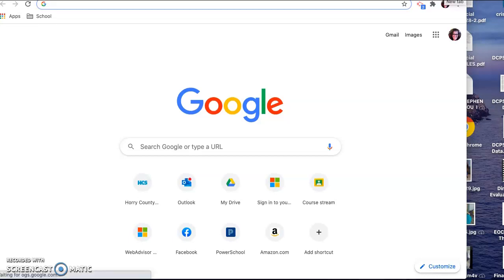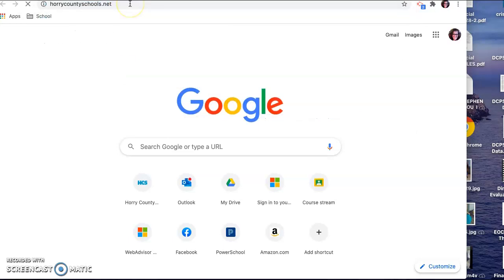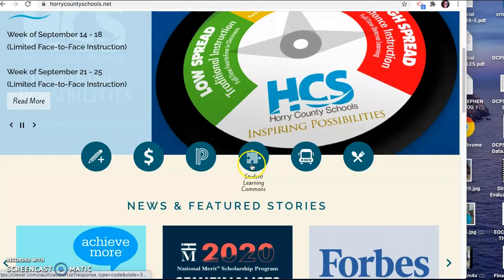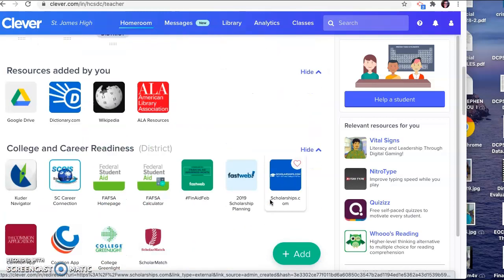Common Lit Week Two